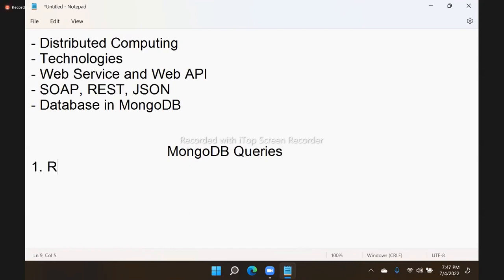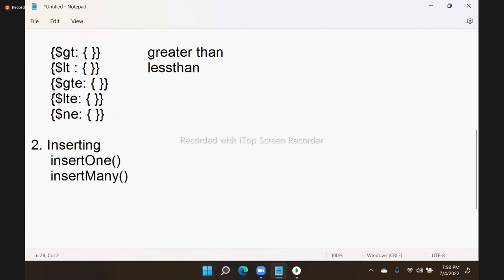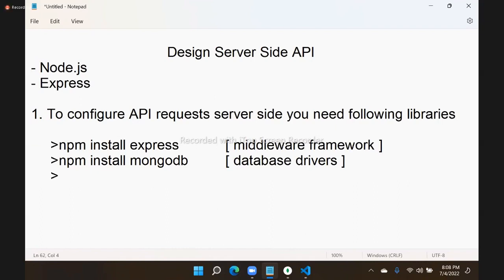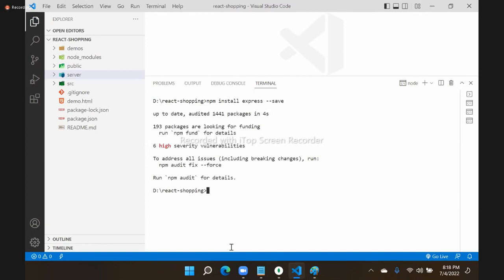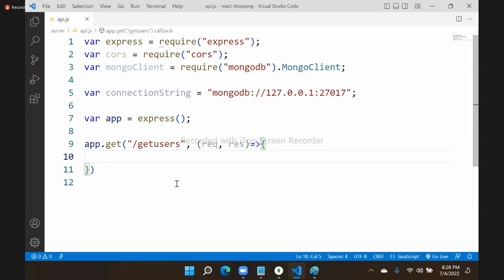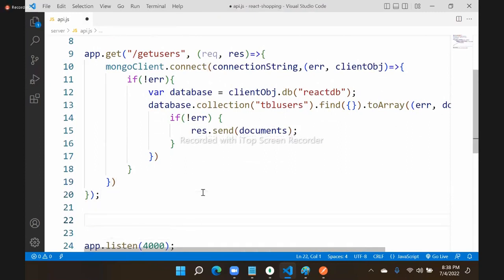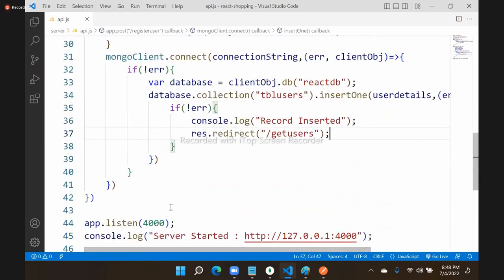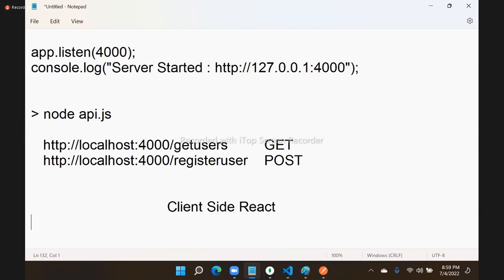Day 26 04 07 2022